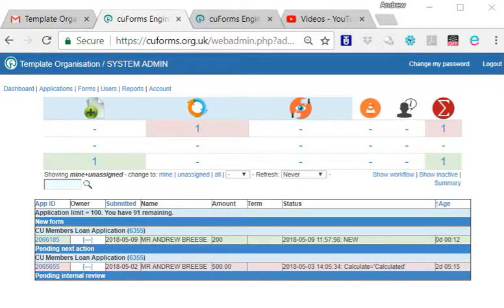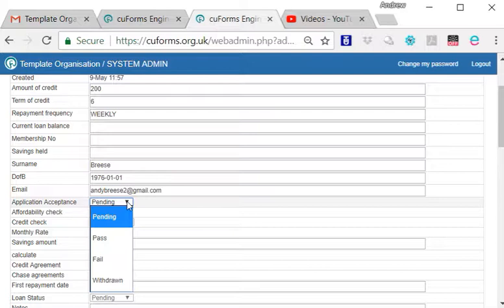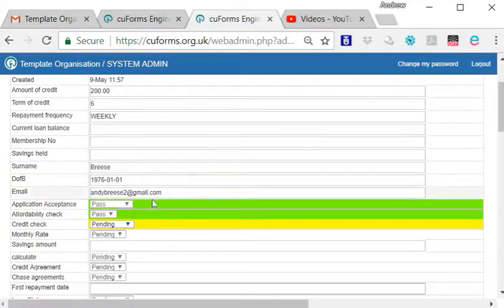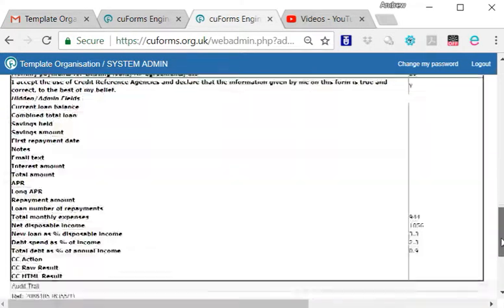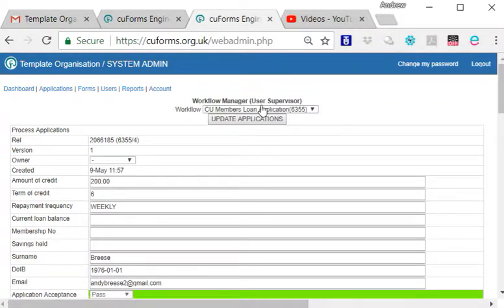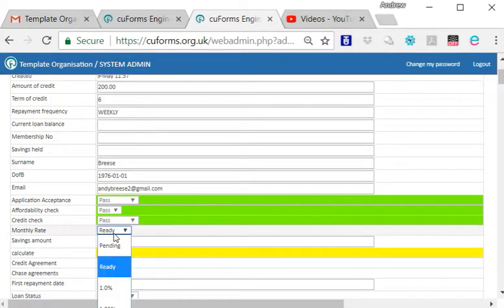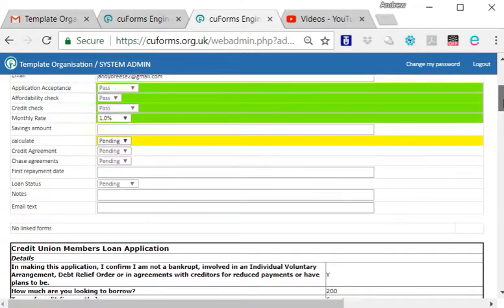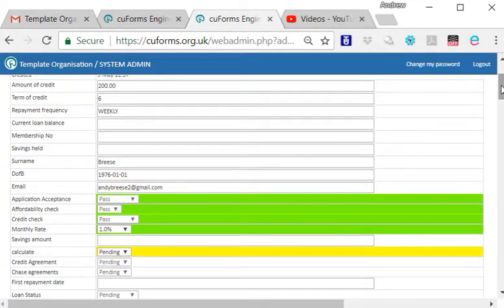Using the workflow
This video explains how the workflow system works within application forms.